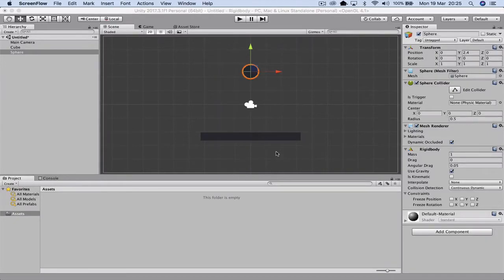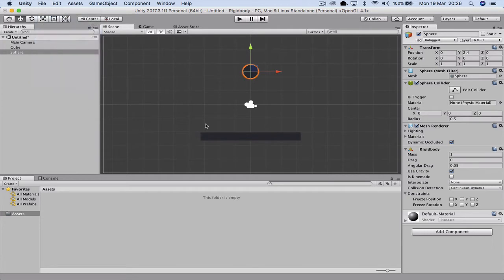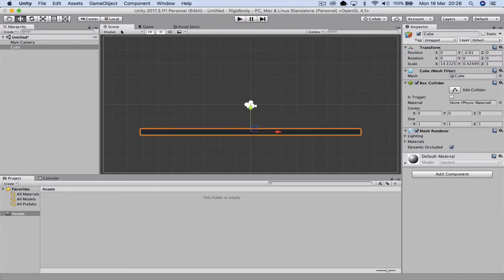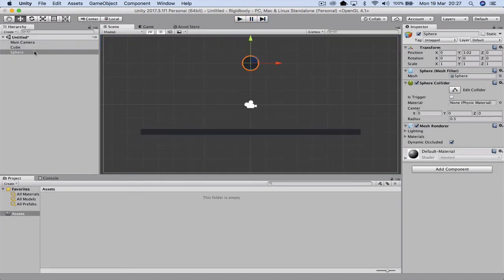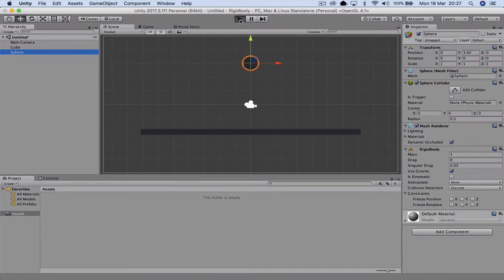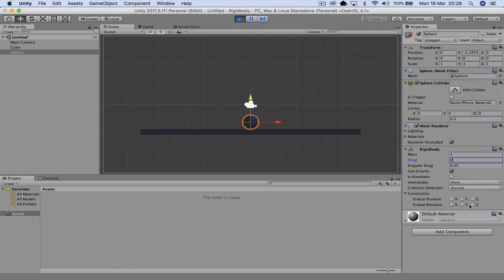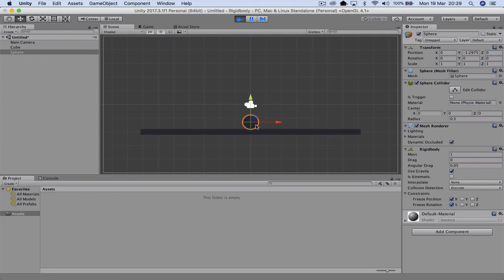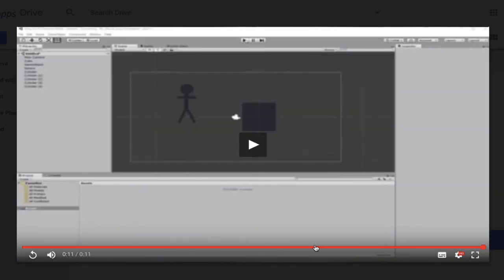Unity Rigidbody and Gravity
In this tutorial, you will quickly learn how to add a rigidbody to a game object. This rigidbody gives game objects mass and boundaries that can be used in collisions. We will apply some simple gravity and have a ball stop on a platform.